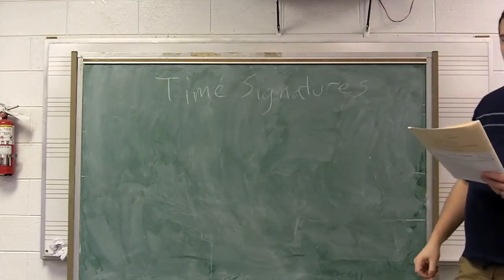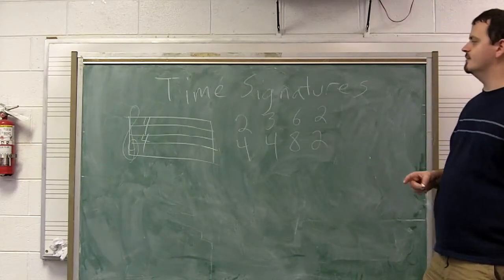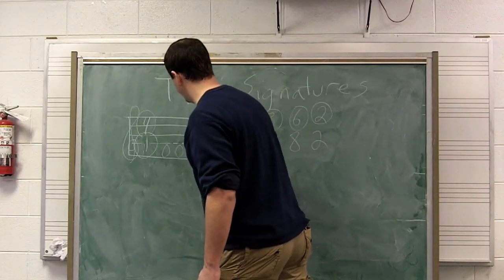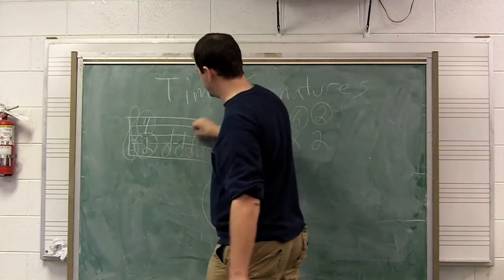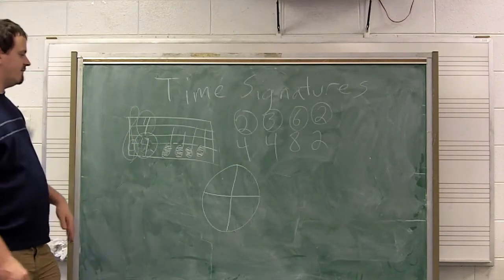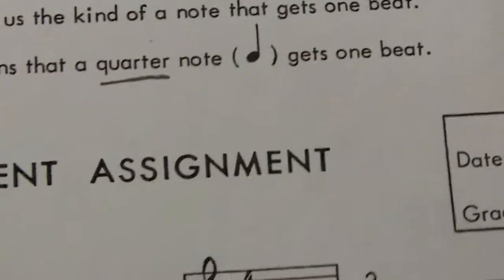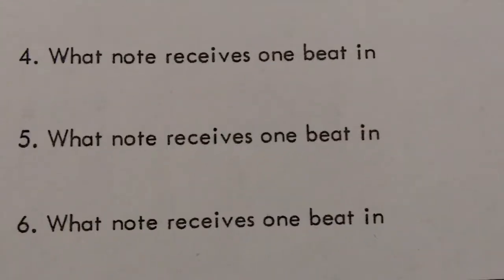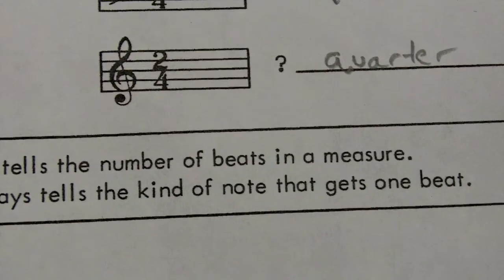Music Theory Lesson 8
This is a sequential video series aimed at teaching you about music theory. Lesson 8 introduces the time signature. It is my goal to present these lessons in an easy to understand format. You can learn more about our band program

(more)